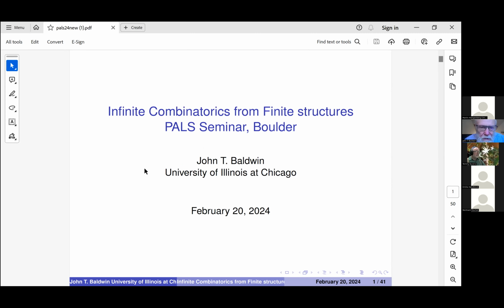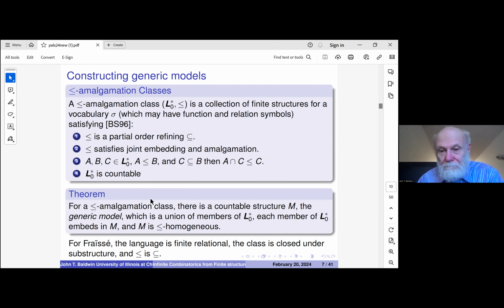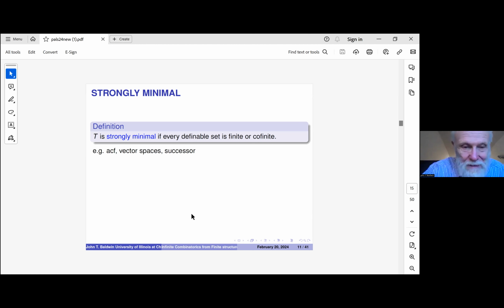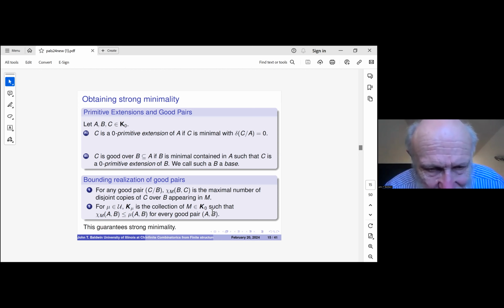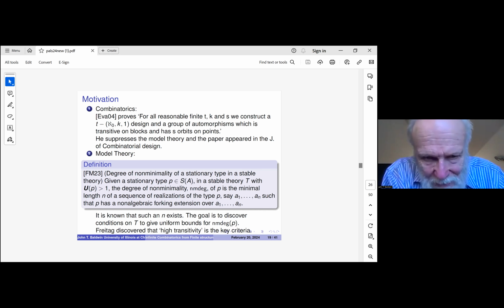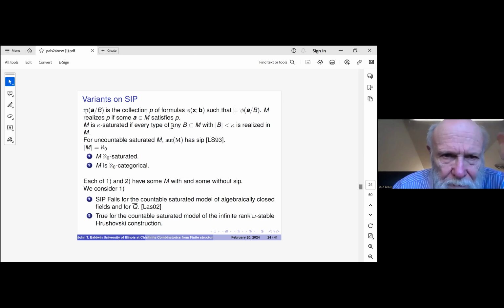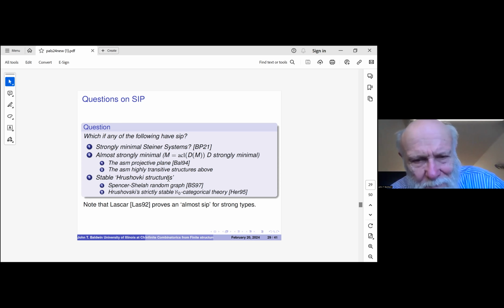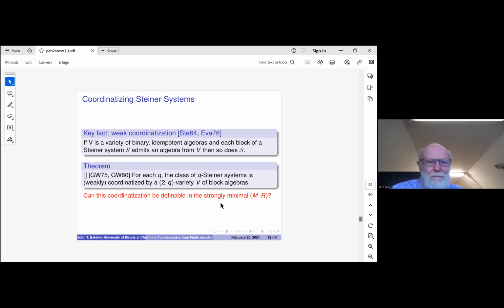PALS 2-20-2024, John Baldwin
Infinite combinatorics from finite structures